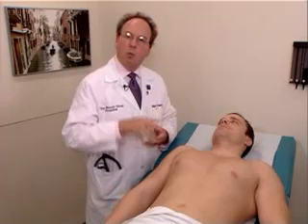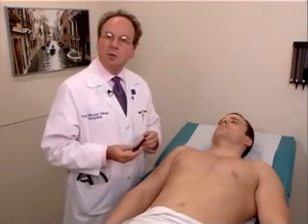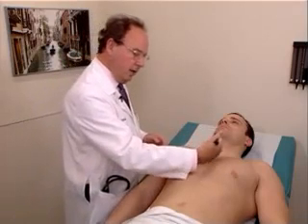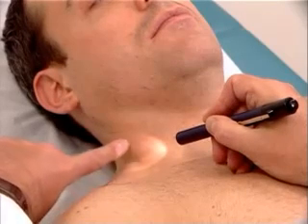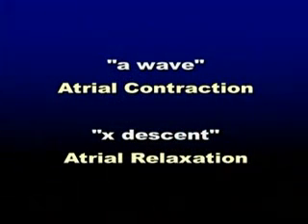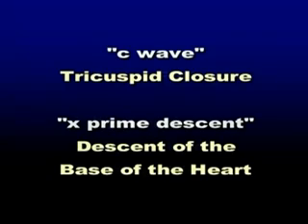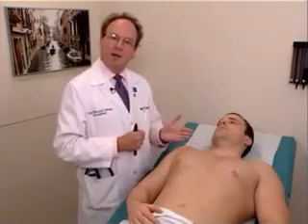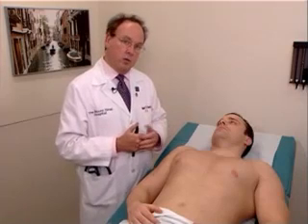Todomedicina EXPLORACION FISICA ARTERIAS DEL CUELLO